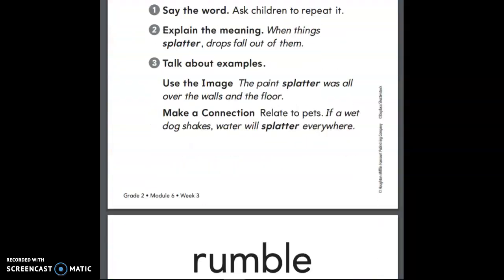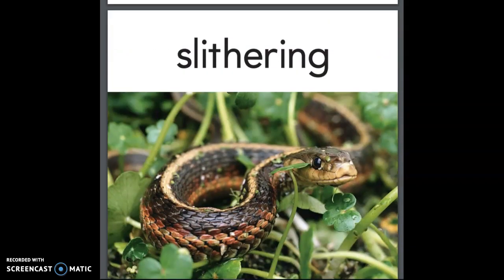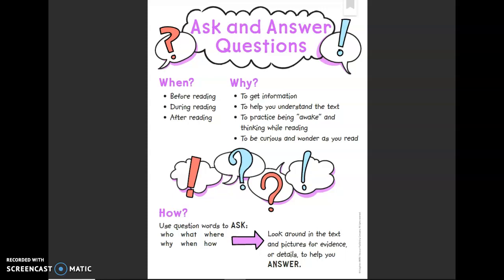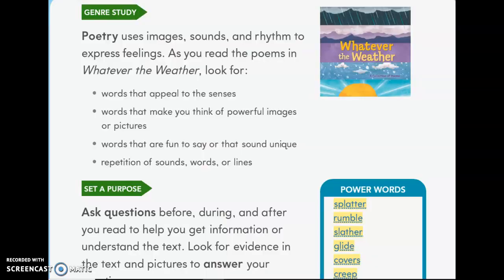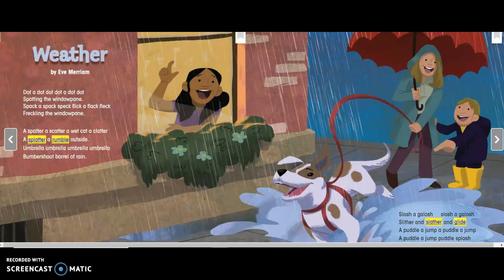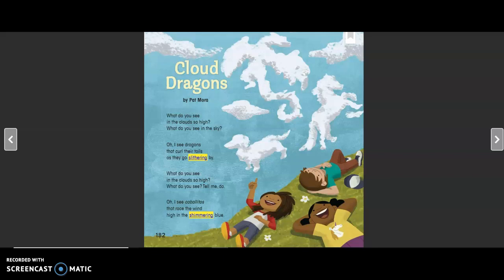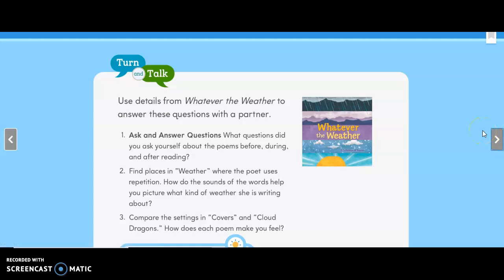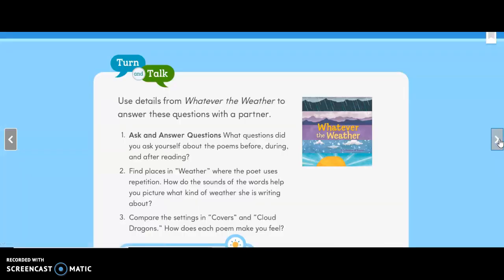G2M6L12Academic Vocab and Minilesson